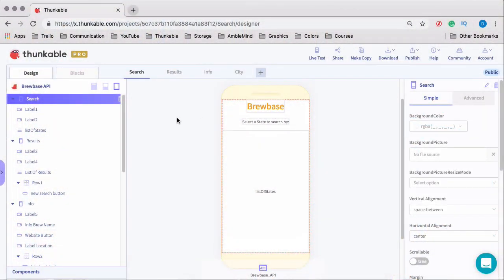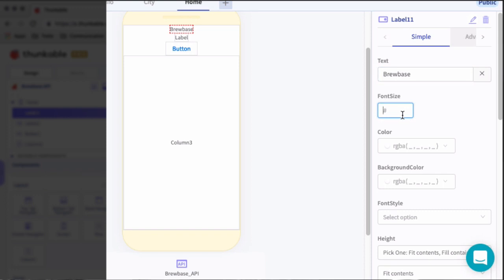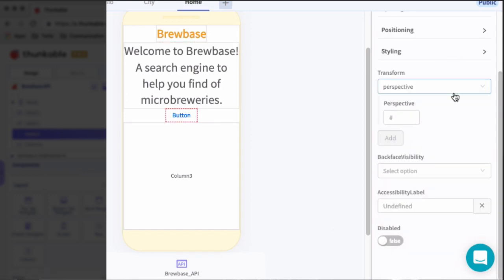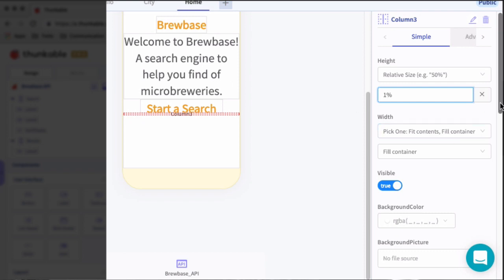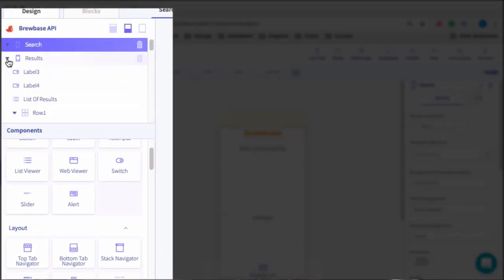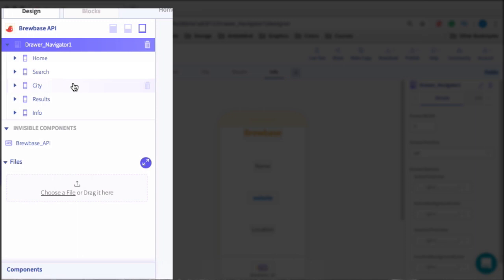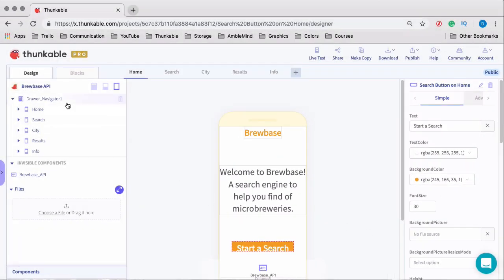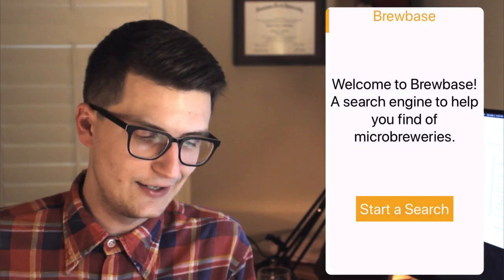How to Add a Drawer Navigator in Thunkable X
In this Thunkable X Tutorial series, you'll learn how to use the Web API, Drawer Navigator, and Google Maps. In this video, you will learn how to add and use the Drawer Navigator to navigate between screens in your app.